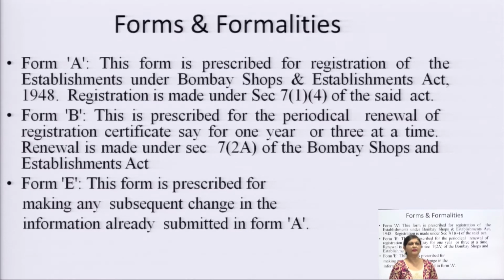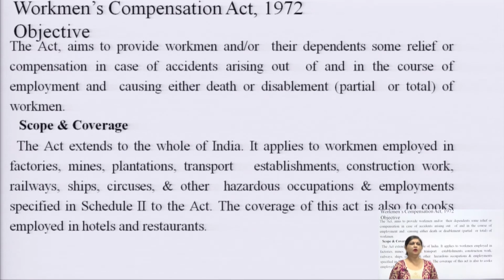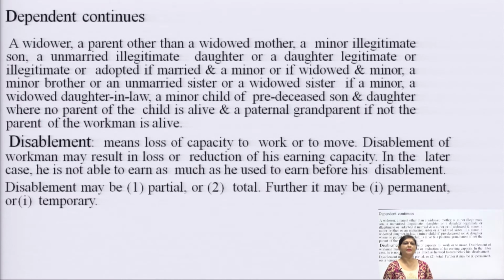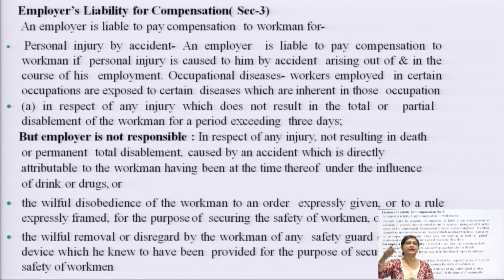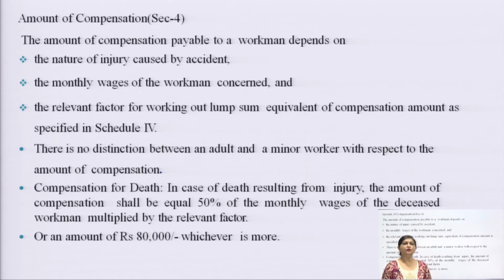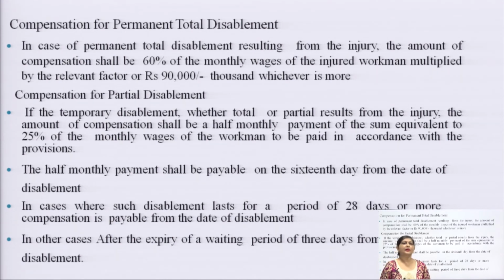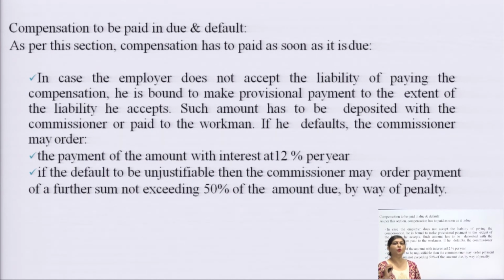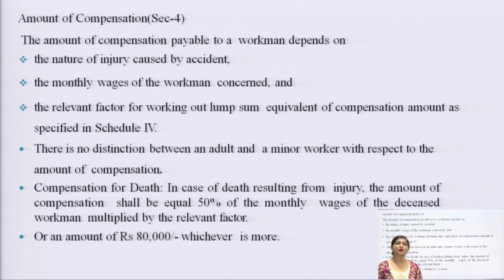Employee Relations and Labour Laws|Shop & Establishment Act 1948, Workmen’s Compensation Act 1972